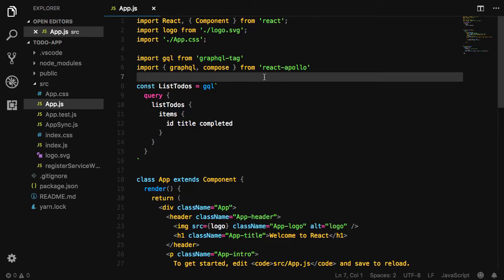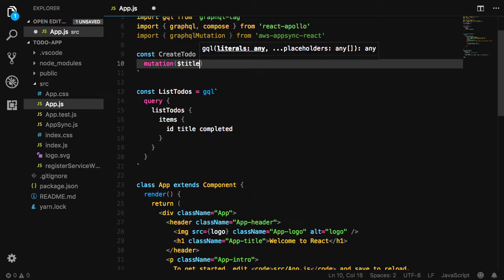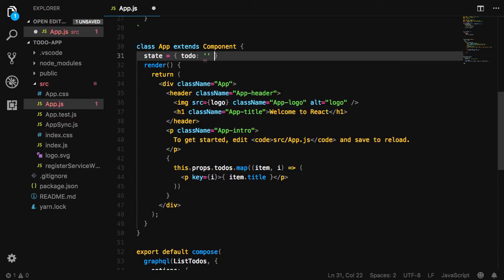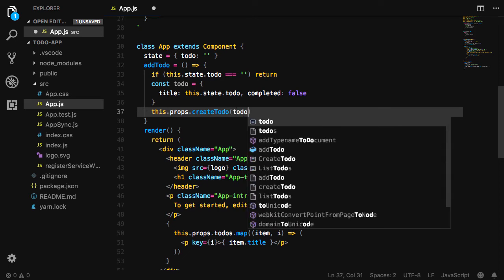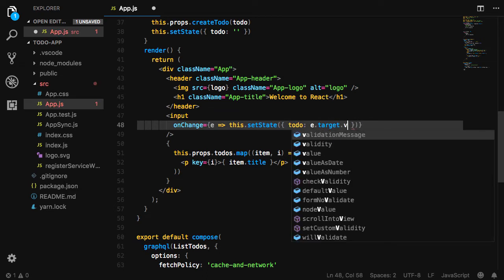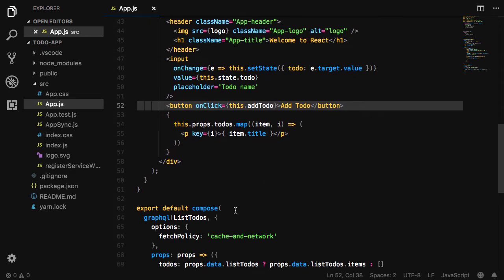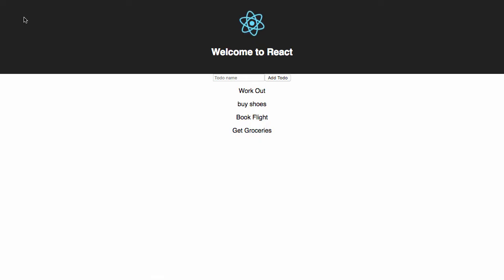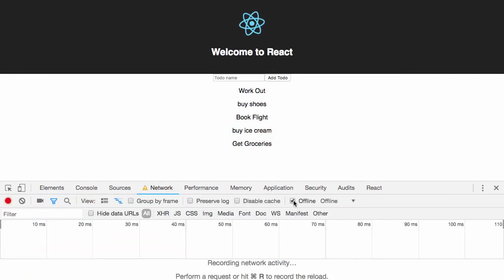Executing Mutations to an AWS AppSync API from a React App Including Offline & Optimistic Response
Learn how you can execute mutations to your data through an AWS AppSync APIs directly from your React code.